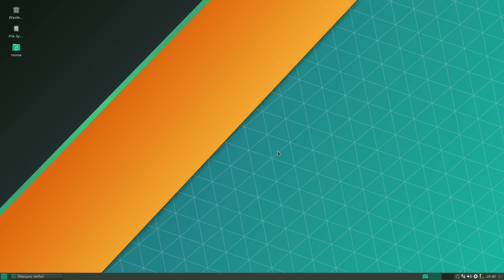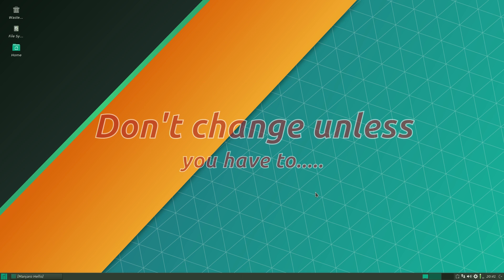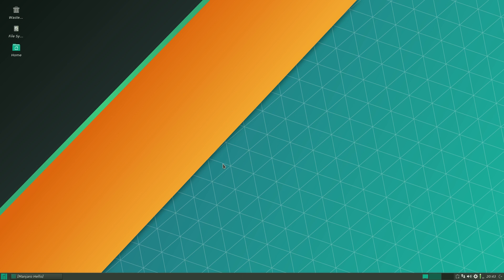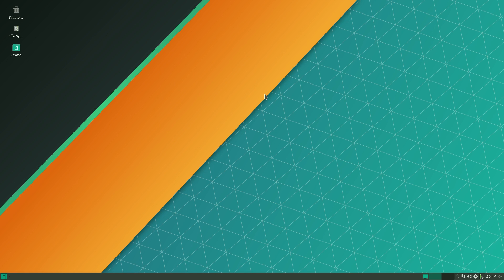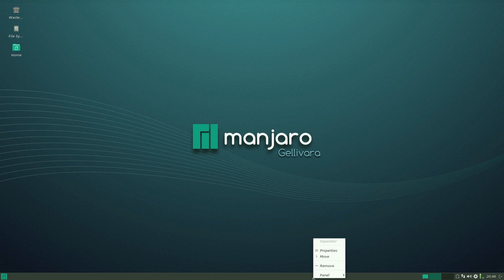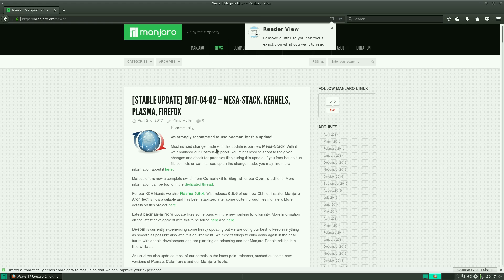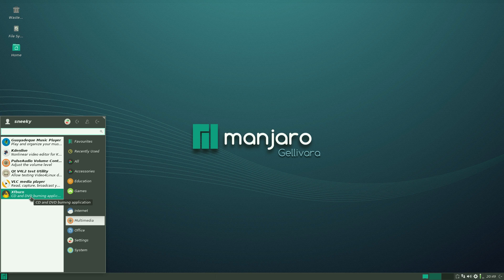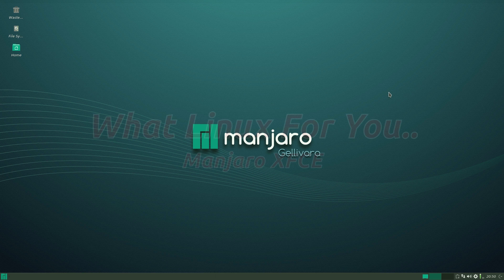What Linux For You..Manjaro..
Here is the second in the series and this time we try Manjaro, an arch based distribution that trys to make it easy for anyone to use arch, there are advantages and disadvantages to this distro, but you as the user can make your choice if you want to try to do some of the manual things you may have to do in the end if you use this one..Pasty.!